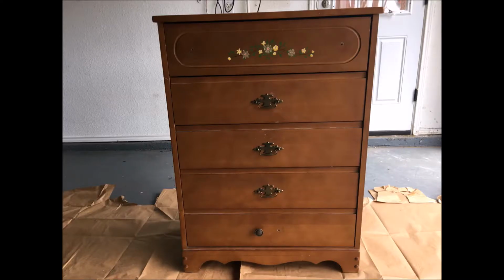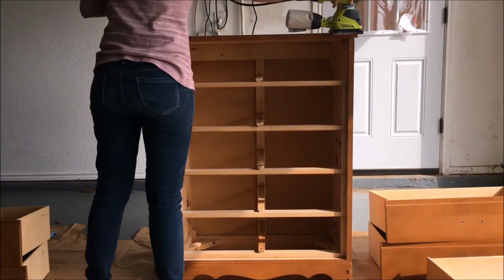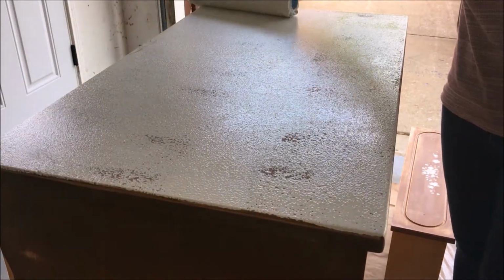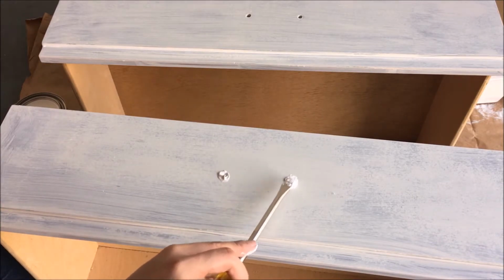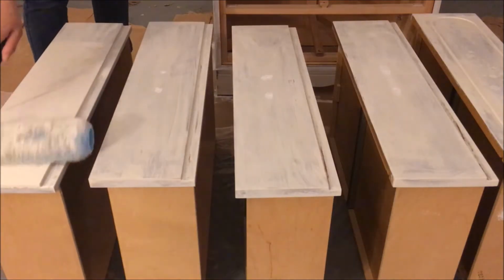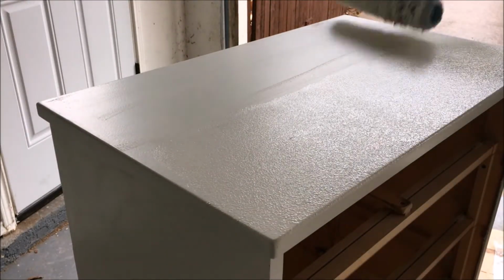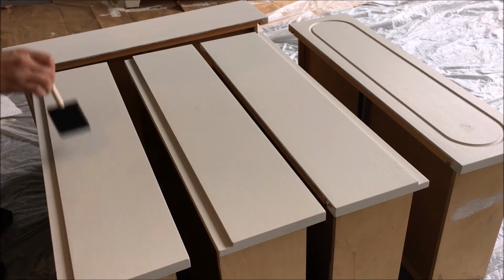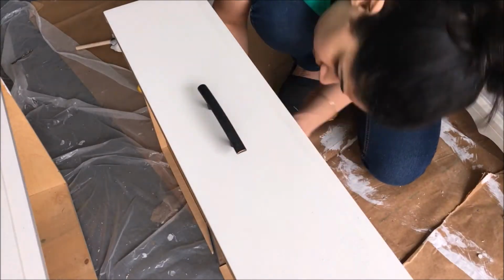DIY Dresser Makeover Tutorial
Hey Guys,
This dresser makeover was so much fun, and I couldn't be more pleased with the end product.

Products used
Ryobi 2 Amp 1/4 Sheet Sander
Sanding disks
Paint - Interior Satin (Color Place Brand)
          - Color: Cappuccino White
knobs are from Homedepot (Hardware Isle)

Thank you so much for your support! Hope to see you on my next video!!!